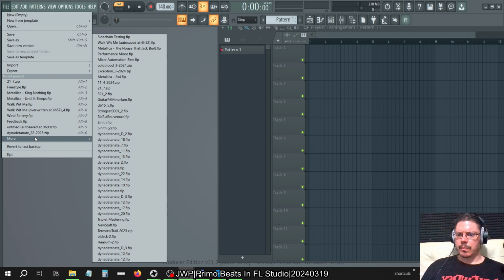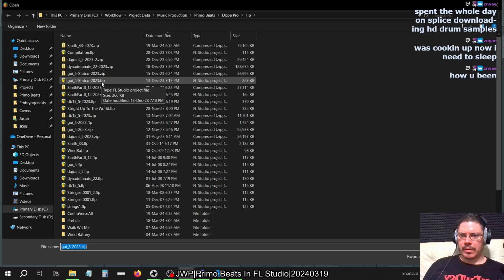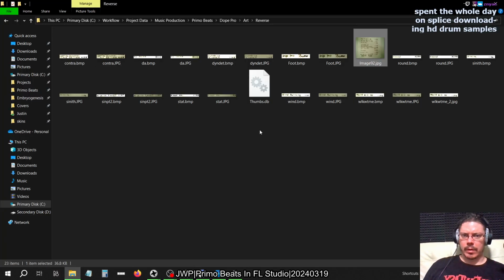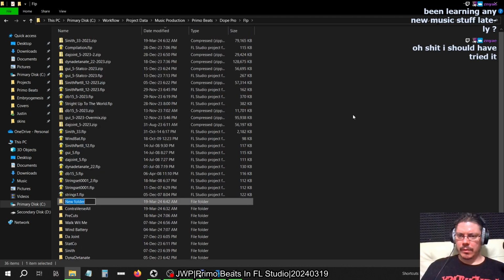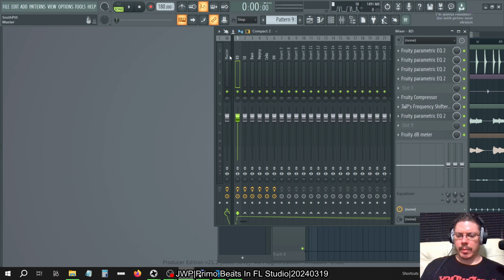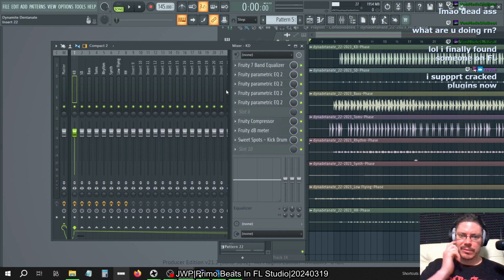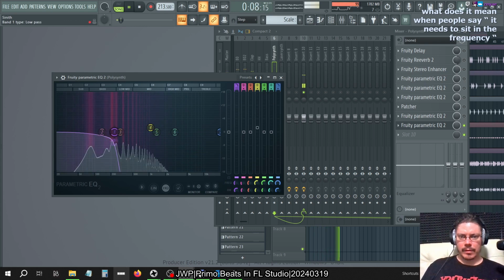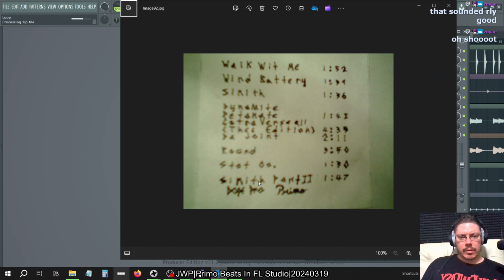Setting Up To Score|JWP|FL Studio|20240319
Rerun|Setting Up To Score|JWP|FL Studio|20240319